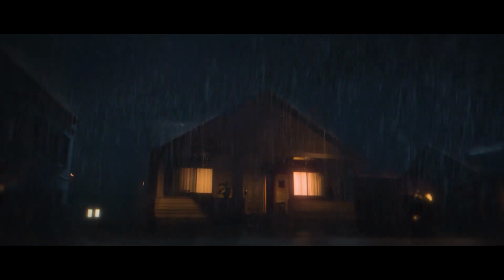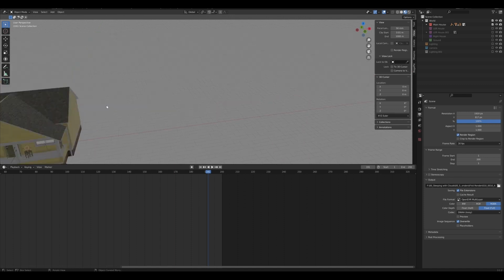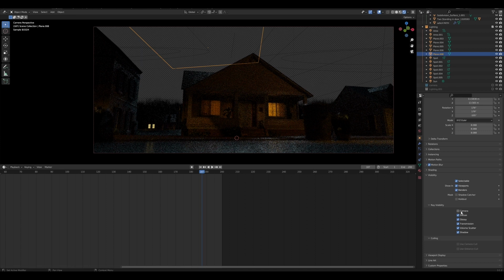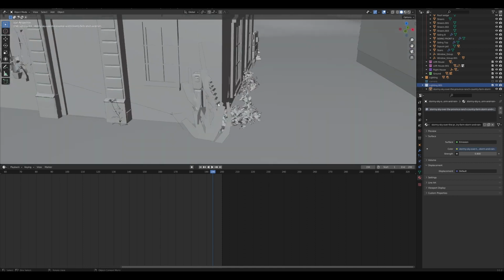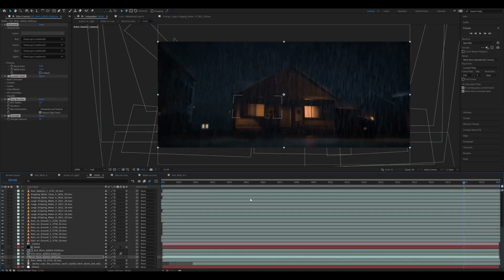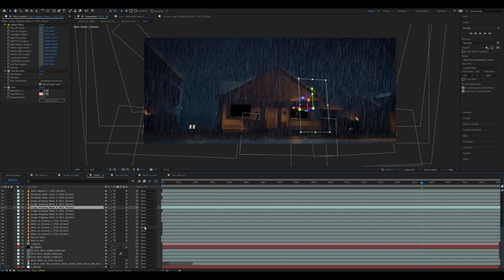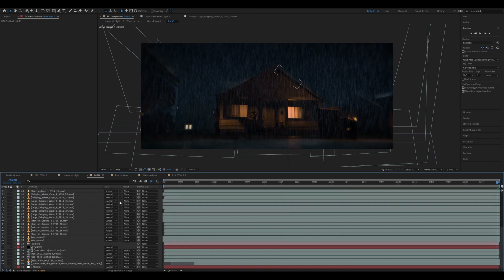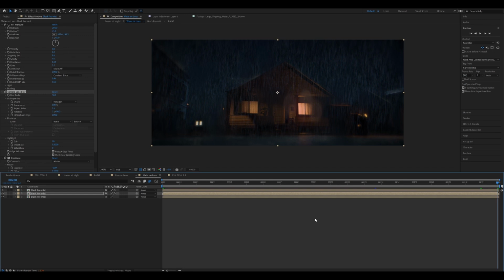Making a Atmospheric Night Scene Blender and AE